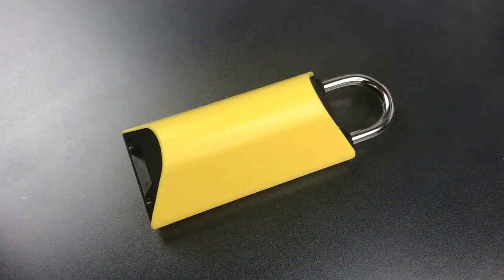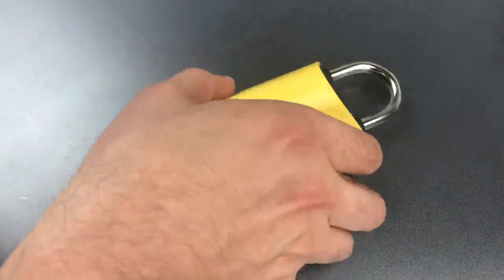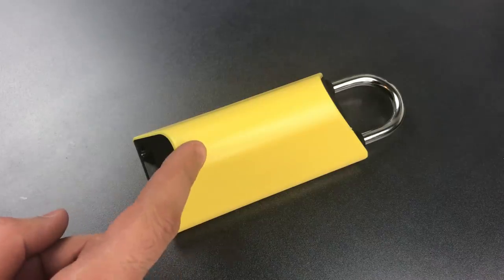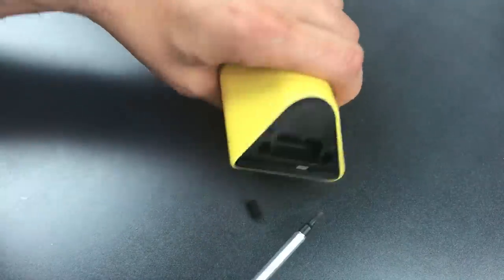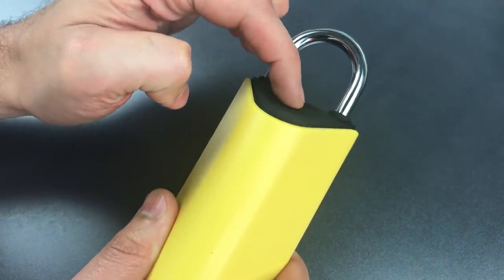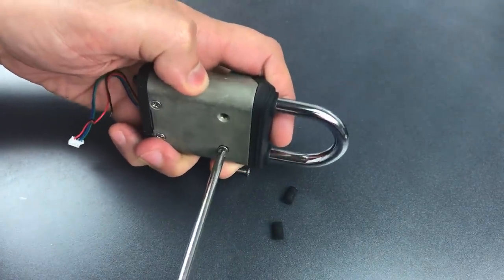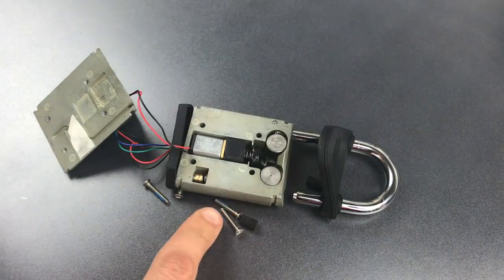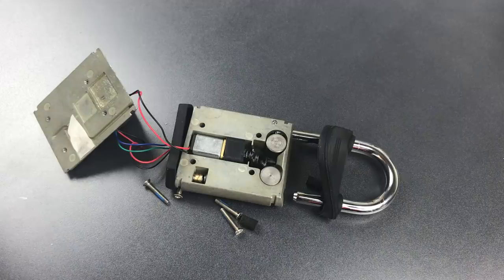[752] BoxLock: $129 Barcode-Scanning Padlock Opened With Screwdrivers!